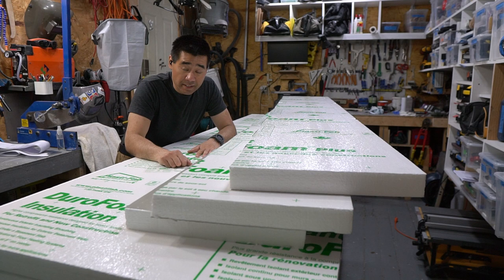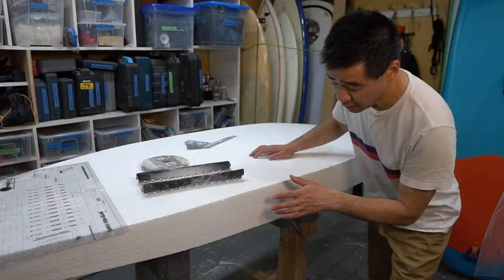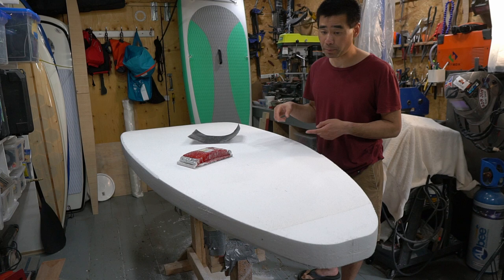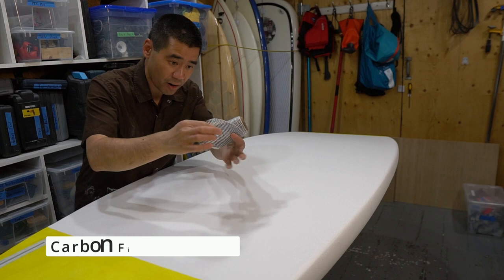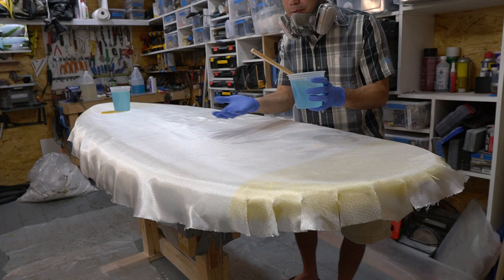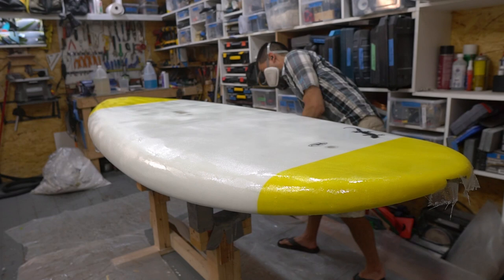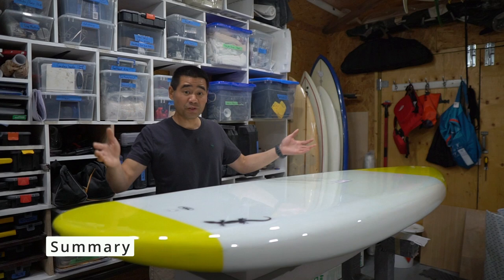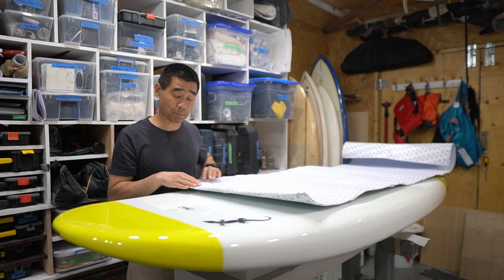How to Build a Stand Up Paddle Board for Surfing | SUP Surf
I build a surf SUP in this video, recently I have gotten in to stand up paddle board surfing.  It's been a blast and I figured I should make one.  This board is made from 1.5lbs EPS foam and the dimensions are 8' x 32" x 4 7/8".
So far loving this board, got tons of float and isn't too hard to turn.

The guys at Greenlight are awesome to deal with and the affiliate link helps me build the channel, I get a small percentage of the sale but it costs you nothing though!

The router I like to use:
Makita Trim Router

00:00 Start
00:08 Intro
01:43 Gluing Foam
02:24 Hotwiring the Blank
02:55 Leveling the Blank
03:56 Template
04:23 Cutting out the Template
06:00 Marking Rail Bands
07:04 Shaping Rail Bands
08:35 Screening the Rails
10:32 Finbox and Leash Plug Inserts
11:19 Installing Finboxes, Leash & Vent Plugs
13:42 Installing Handle
14:00 Sealing the Board
14:12 Painting
15:01 Carbon Fiber Stringer
15:30 Fiberglass for Bottom
16:52 Glassing the Bottom
18:30 Fiberglass for Deck
19:10 Glassing the Deck
20.36 Hotcoating the Deck
21:22 Hotcoating the Bottom
22:16 Sanding
24:36 Glosscoating
28:39 Removing the Glue Line
29:11 Opening up the Finboxes
29:38 Polishing the Sanded Seam
29:54 Summary
32:26 Cost to Make
34:27 Surfing the Board

GoPro Hero9 Black
Insta360 One R Twin Edition

B-Camera
Canon 90D